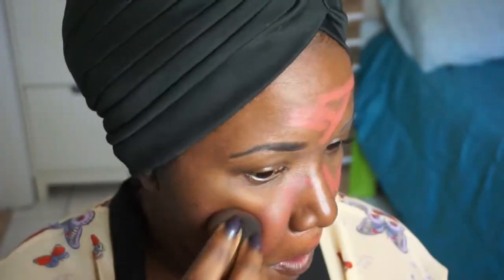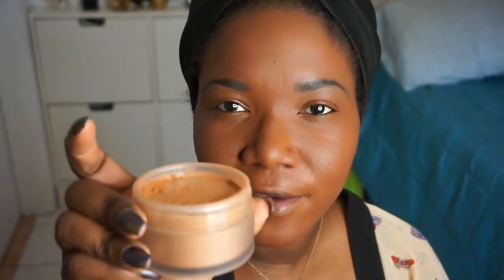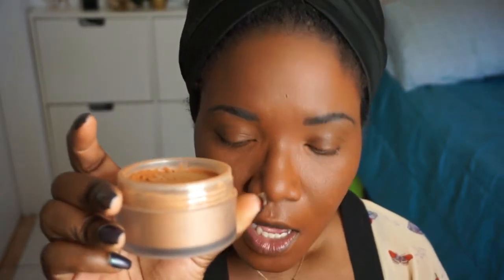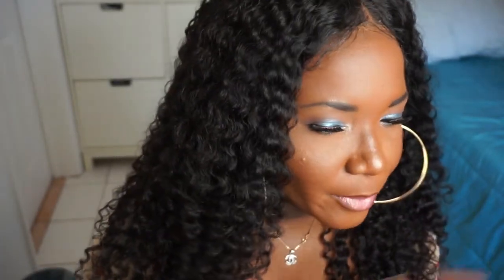How to Cover Acne Scars / Makeup Tutorial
My Favourite Shopping Sites:
♡Sephora♡
♡H&M♡
♡NYX♡